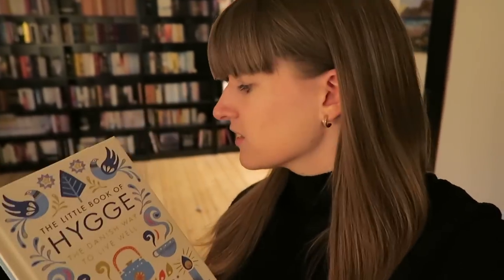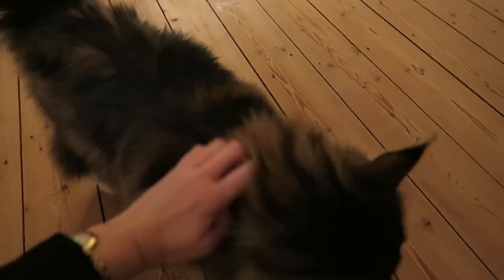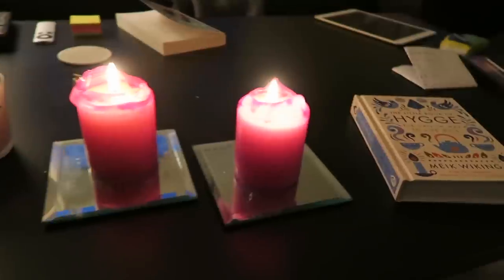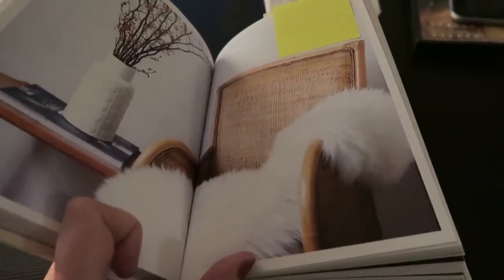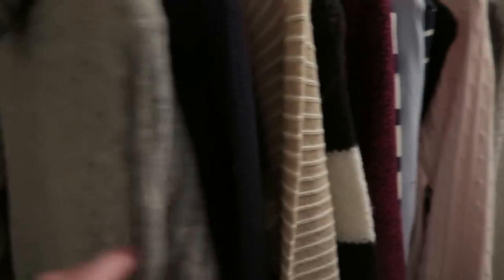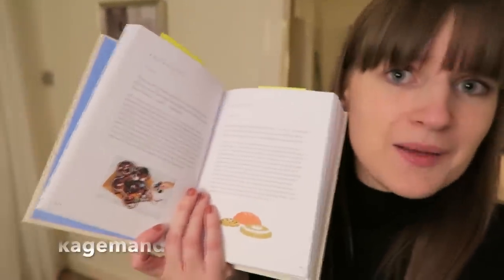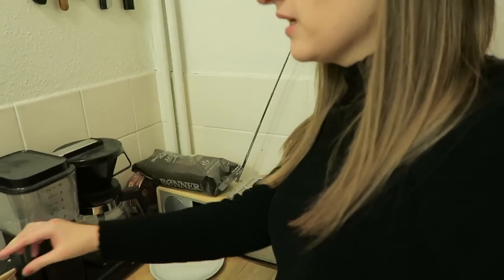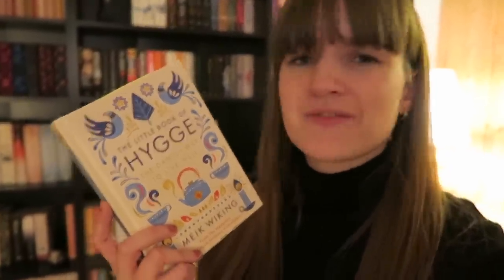On a Quest for 'Hygge' | Exploring My Danish Home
What exactly is 'hygge' and how can you create a 'hyggelig' atmosphere at home?